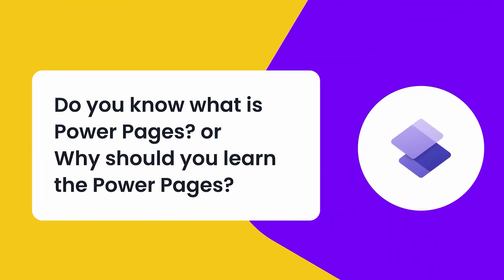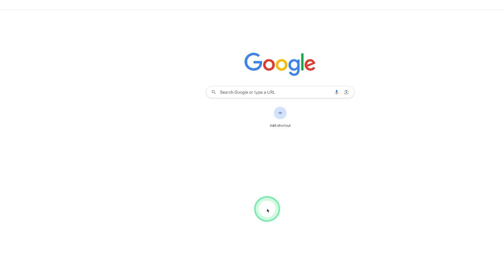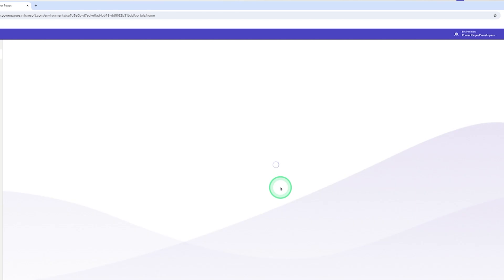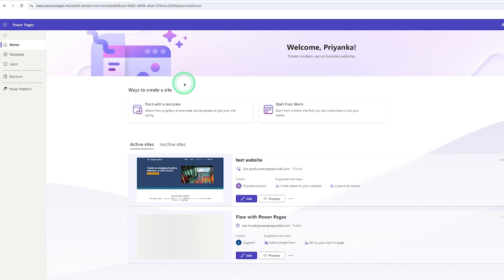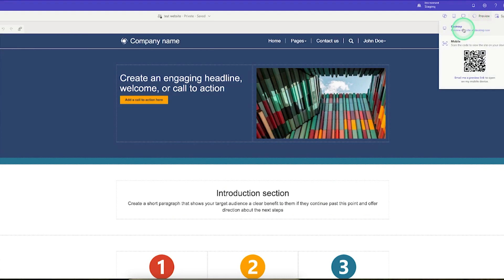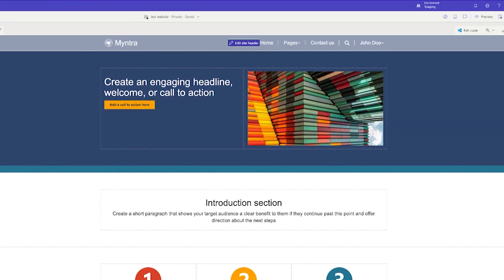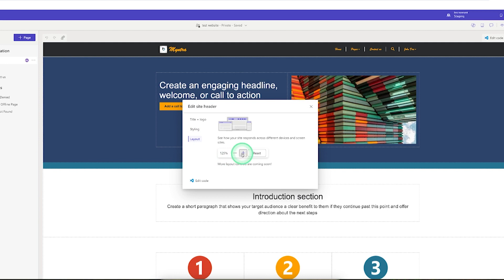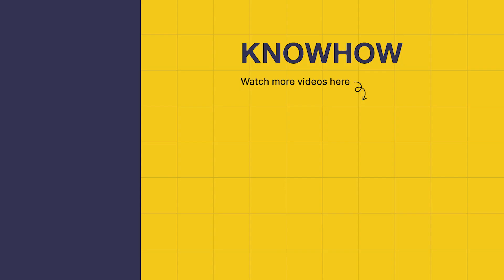What is Power Pages and why to use Power Pages? | Real Life Example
What & Why Power Pages with Real Life Project. Join Know How Academy's Spring Cup to demystify Microsoft Power Pages. This video introduces the versatility and simplicity of Power Pages for creating stunning websites with low-code development. From opening and customizing templates to tweaking site details and navigation, this tutorial is your gateway to effortless website creation. Perfect for beginners and non-technical enthusiasts, this guide offers practical insights and step-by-step instructions.
Time Stamp:
0:00- Introduction
0:11- Explanation of Power Pages
1:20- When to Use Power Pages
1:51- Advantages for Non-Technical Users
1:56- How to Open Power Pages
2:46- Overview of Power Pages Platform
3:57- Account and Platform Exploration
4:44- Ways to Create a Website
5:44- Overview and Solutions
6:04- Creating a Website with a Template
8:02- Previewing Website on Desktop and Mobile
9:44- Editing Site Header: Name and Logo
10:37- Changing Header Color and Font
11:36- Adjusting Site Navigation
12:36- Styling Navigation and Homework
13:36- Layout Changes and Conclusion